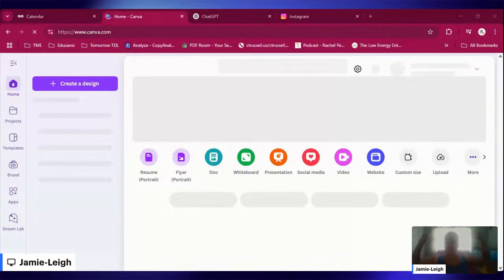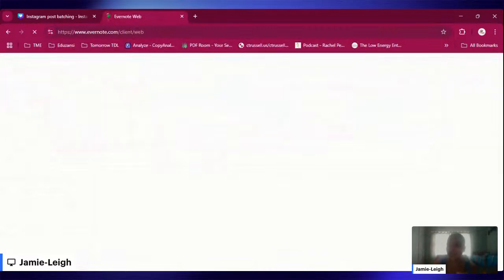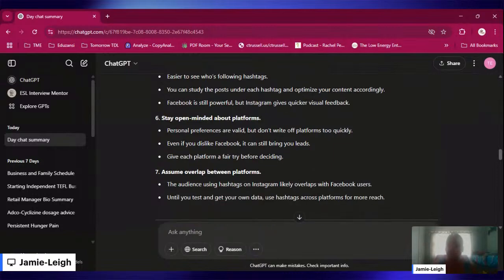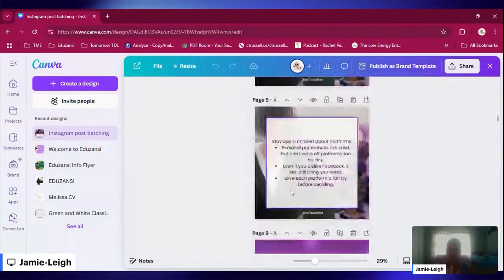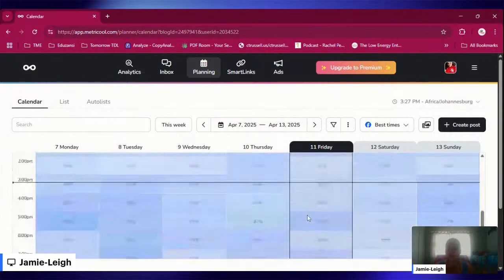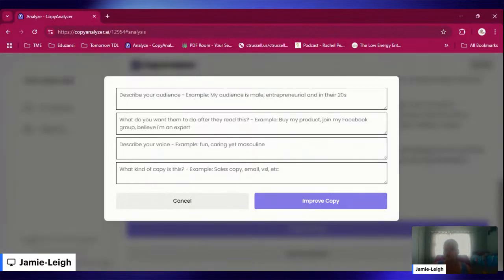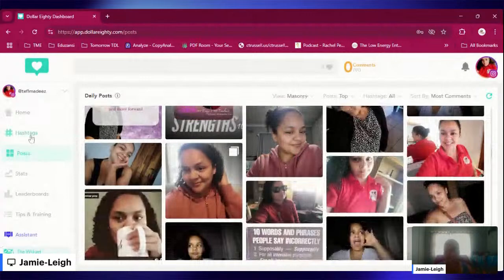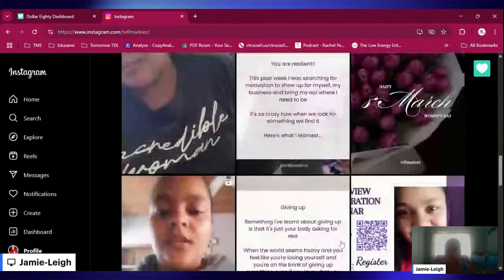Come work with me LIVE